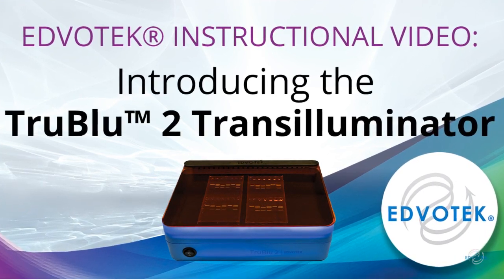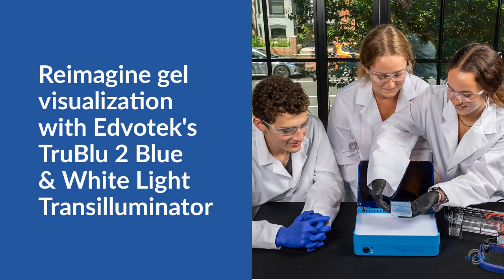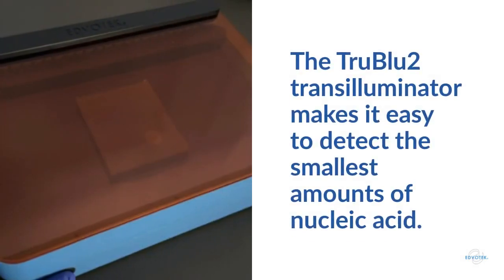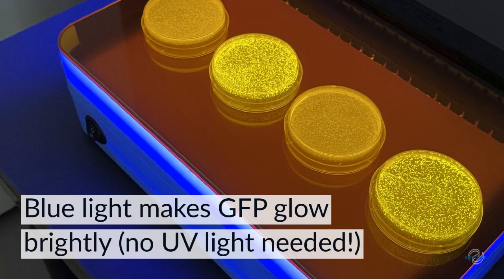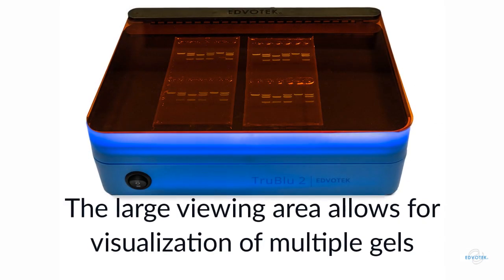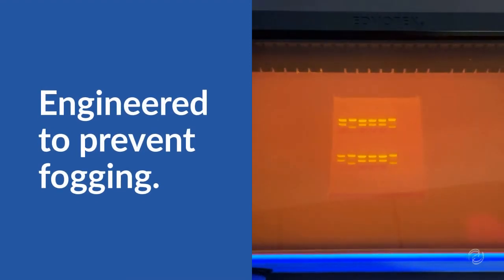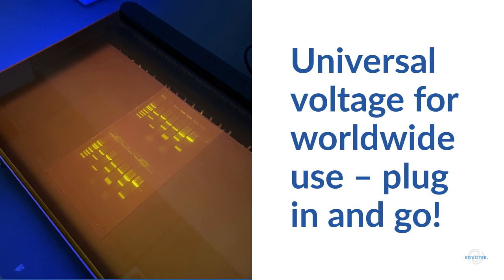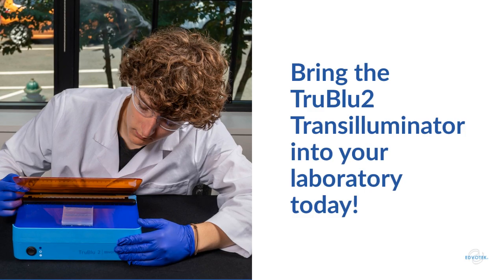Edvotek Instructional Video: Introducing the TruBlu2 Transilluminator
The successor to the popular TruBlu™ has been improved with an enlarged viewing surface and a novel white light mode. Blue light enables visualization of SYBR® Safe stained DNA gels and white light enhances visualization of blue stained DNA or protein gels. It may also be used to brilliantly illuminate fluorescence in green fluorescent proteins (gfp). The TruBlu™ 2 has enough surface area to simultaneously view up to eight 7 x 7 cm gels and combines the functions of two units into one!

• High Density LED Dual Blue/White Light Modes
• Large Viewing Surface: 27 x 15 cm
• Orange Contrast Lid
• Safe - Non-UV Wavelength
• Built-in Fan Minimizes Condensation
• Blue Light Emission Spectrum Centered Around 470 nm
• Universal Voltage for Worldwide Use